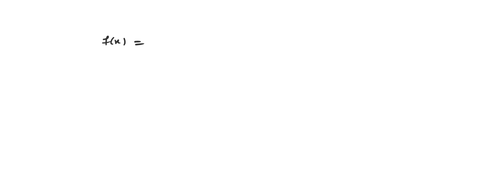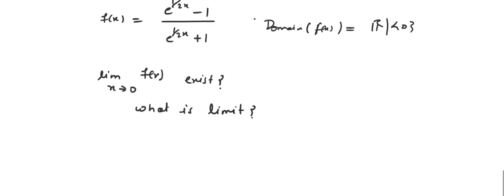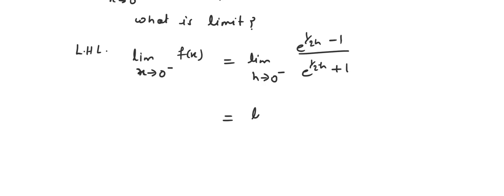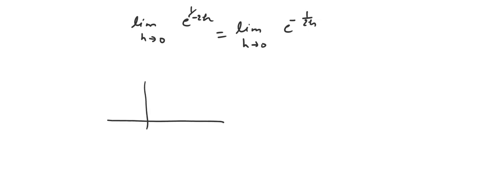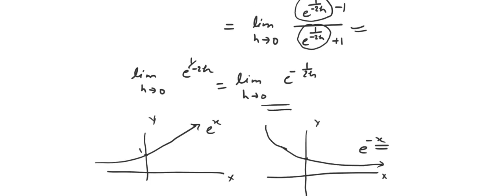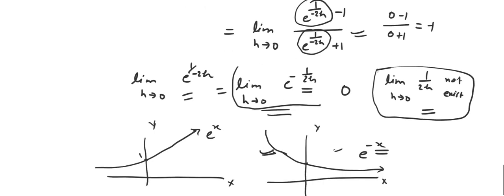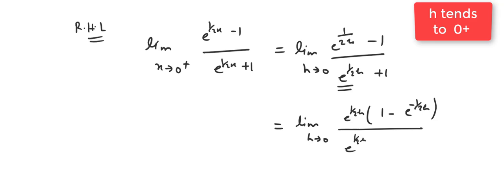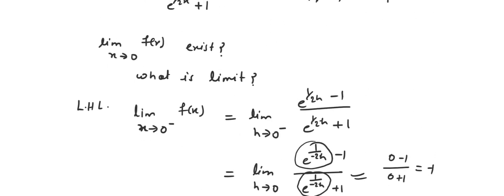Week 01 - Tutorial 08